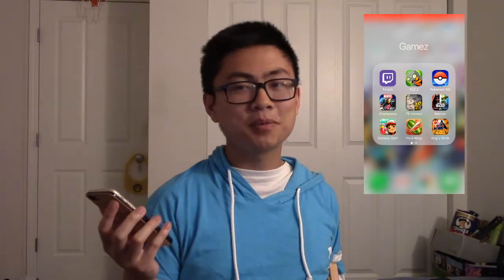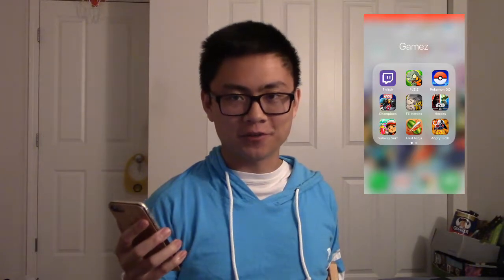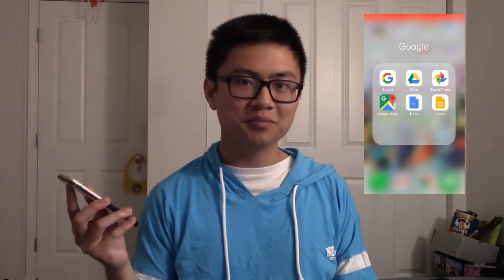What's on my iPhone?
this vid is 80% me laughing at myself